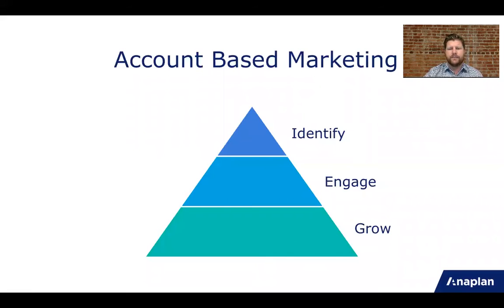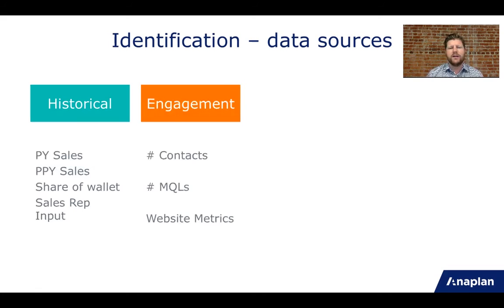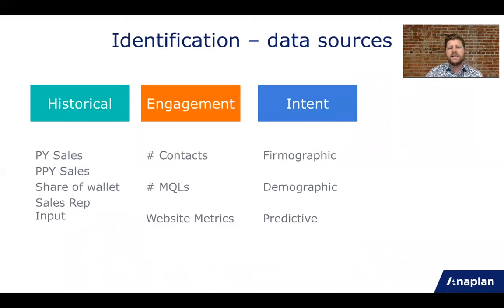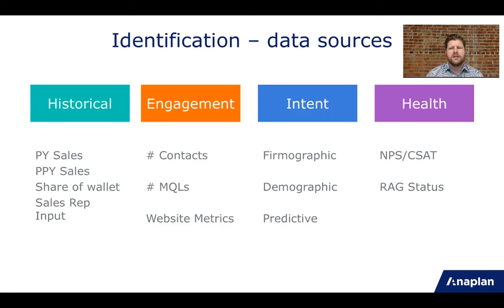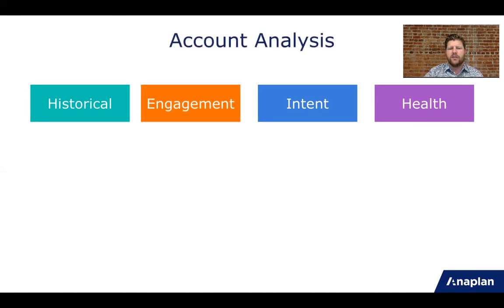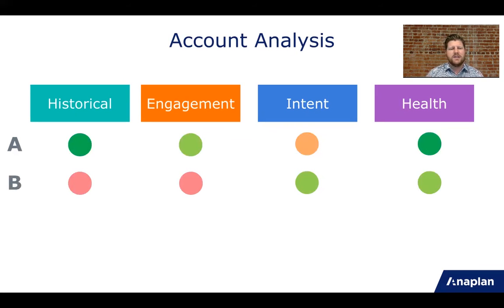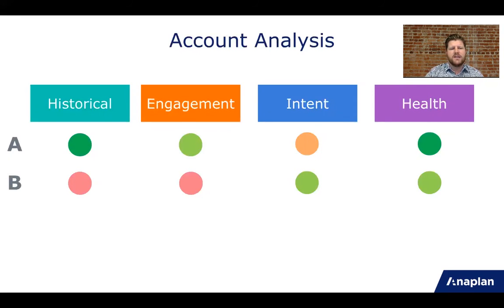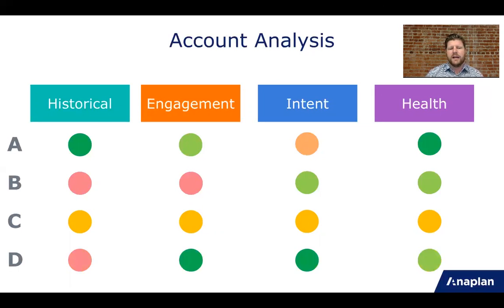Marketing Monday: Planning for Account Based Marketing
Join us every Monday to hear a mix of industry best practices, watch quick product demonstrations, and learn how leading businesses are enhancing and driving marketing performance and efficiency across every activity.